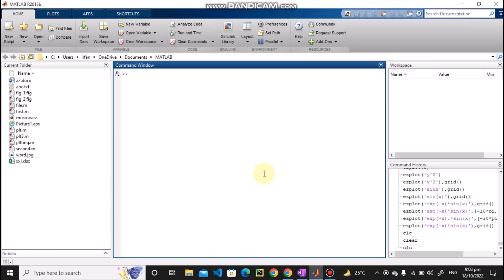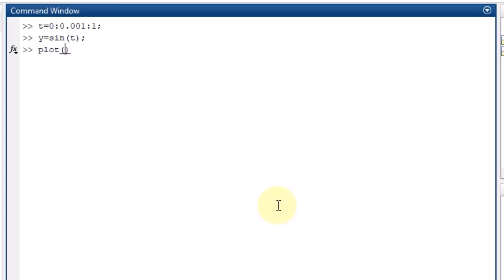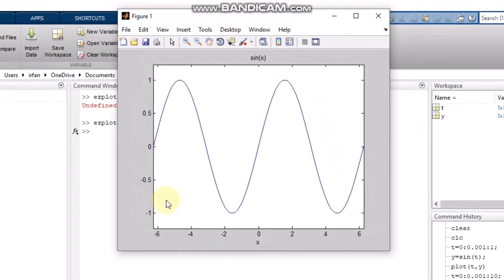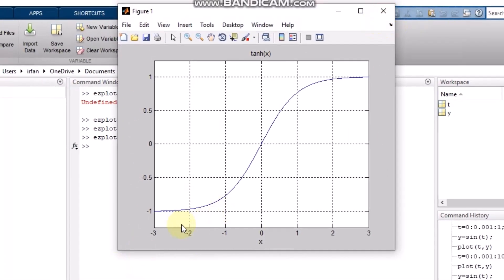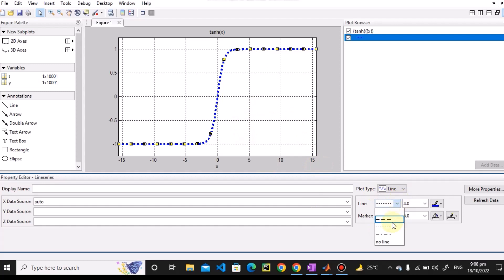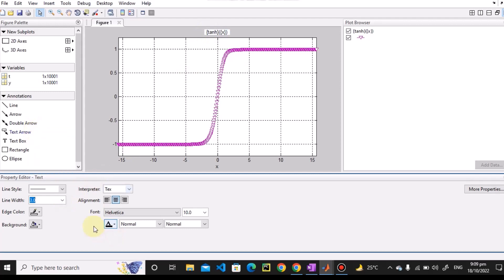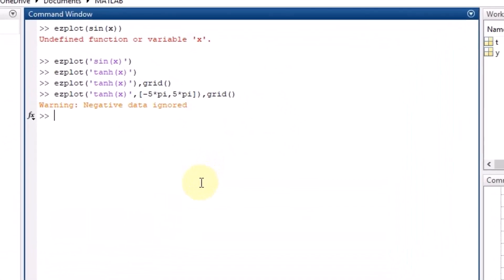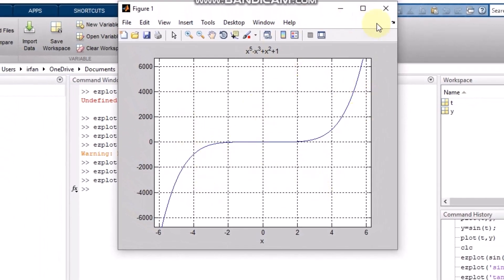How to plot functions and equations in MATLAB using ezplot()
Learning the fundamentals of MATLAB graph plotting for beginners
MATLAB has also been used extensively for plotting lines, graphs, images, and 3D graphics for many years. The simplicity and flexibility of plotting have inspired many researchers to utilize its capabilities in many application areas. MATLAB ezplot is one of the important commands for plotting different mathematical and trigonometric functions in an easier way. In conventional methods, x-axis values are first defined, and then function values are created to calculate values at these x-axis values. ezplot() is the easiest way, in which functional values are calculated from -3*pi to 3*pi, with a customizable set of values. This video is about ezplot() and its applicability for different functions, in which plot formatting is also discussed.
In this video, we introduced the concept of a basic MATLAB plot by using a plot command. This video explains:
- Mathematical Functions Plotting using ezplot
- Increased/Decreased resolution plots.
- linspace
- Insert titles, xlabel, ylabel, grids, line color, and line widths in MATLAB.

Happy Learning :-)